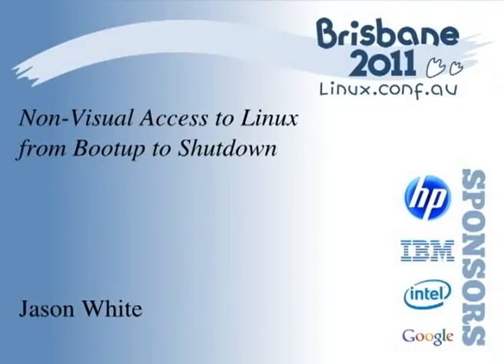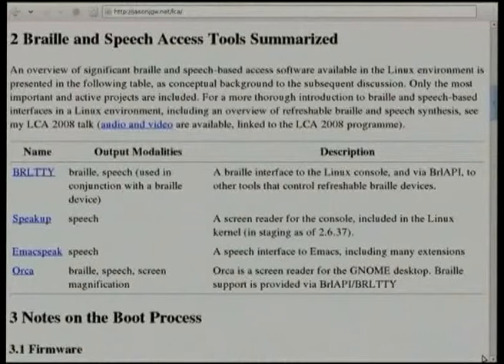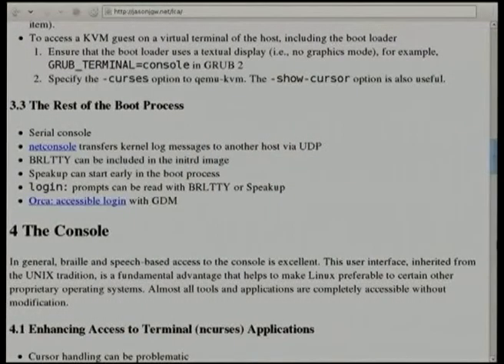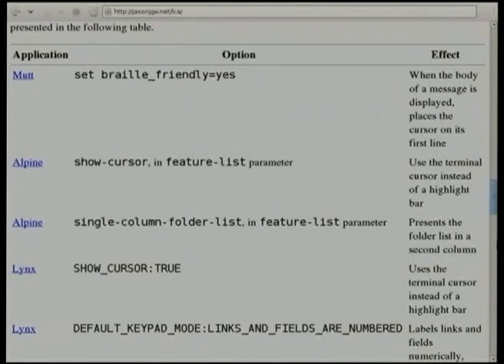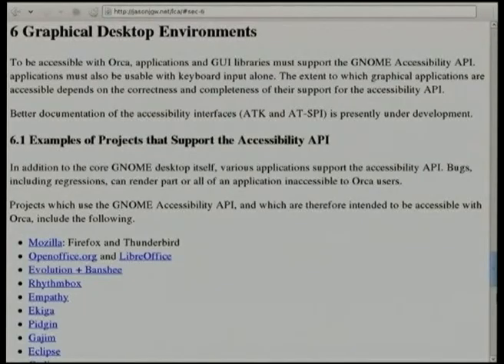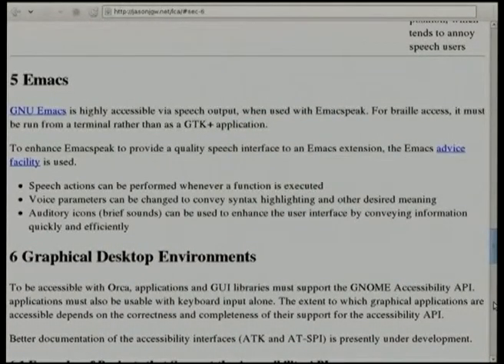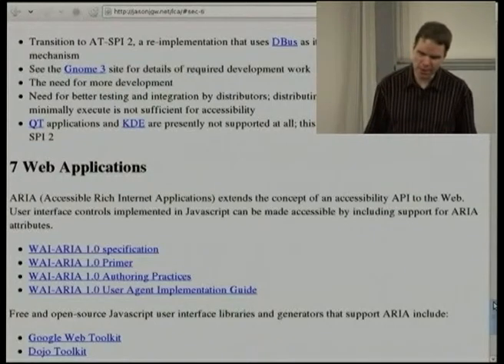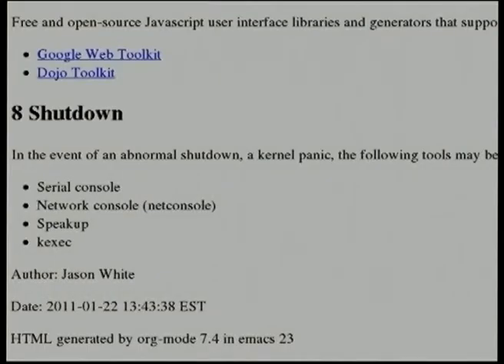Non-Visual Access to Linux from Bootup to Shutdown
Presenter(s): Jason White

As Janina Sajka has stated, "equal access to all system functions is a blind
computer user's right, from bootup to shutdown". This presentation examines
the extent to which such equality has been achieved, focusing on the
characteristics which enhance, and hinder, non-visual access to the Linux
environment. Where limitations are identified, opportunities for further
improvement are noted, and strategies that blind Linux users can employ to
circumvent these obstacles are described.

More broadly, this talk is intended to answer a question of interest to the
free and open-source development community, namely, how to build software, be
it a component of the operating system or an application, which is amenable to
non-visual access. The expository strategy is to consider the activities of a
competent Linux user or administrator - all the way from bootup to shutdown -
and to analyze the accessibility-related aspects of the different types of
user interface encountered along the way. Examples are drawn from command line
tools, ncurses applications, X11 desktops and the Emacs environment. Although
the speech and braille access software employed by users who are blind will be
briefly introduced, as needed, the focus of the talk is firmly directed to the
accessibility of the operating system as well as that of free and open-source
applications.